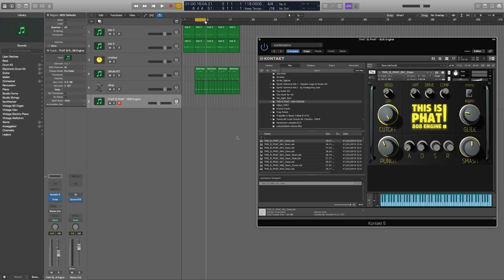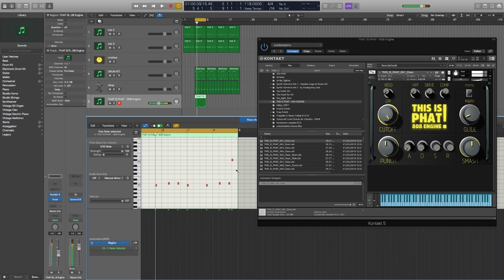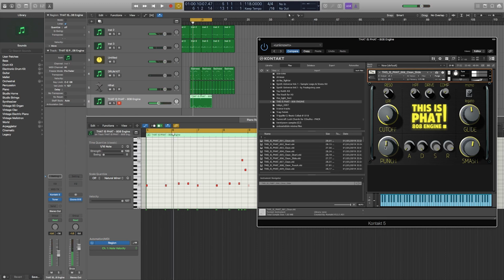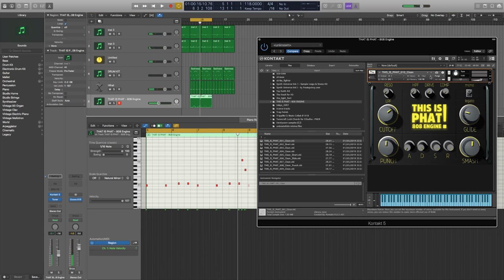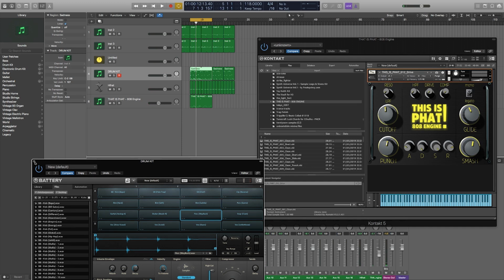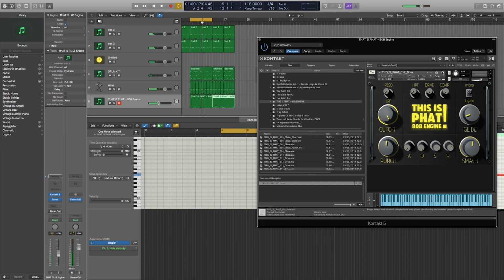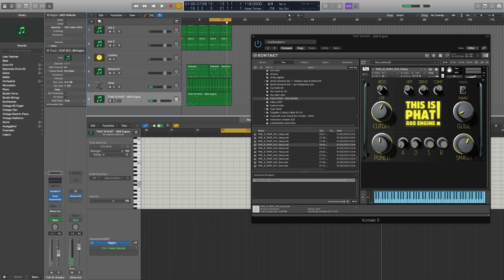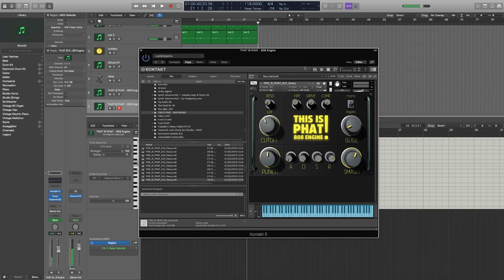🔊 808 Techniques for Logic Pro X - Using This is PHAT 808 Engine for Kontakt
In this Logic Pro X tutorial, I will show you various techniques you can use on 808s. Red Sounds reached out to me asking if I'd try out their all new Kontakt library - This is PHAT 808 Engine. It's definitely one of the best 808 libraries I've come across, and the way to manipulate the sounds is easy with just the turn of some knobs!